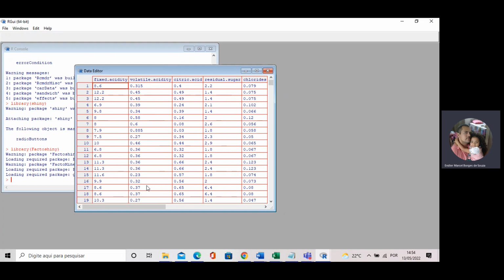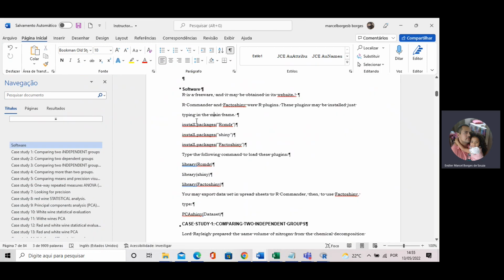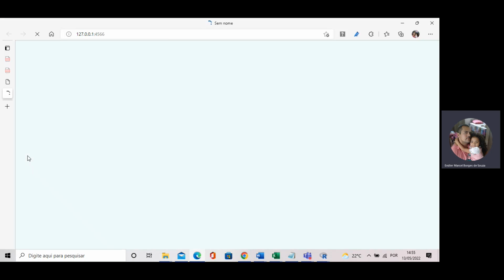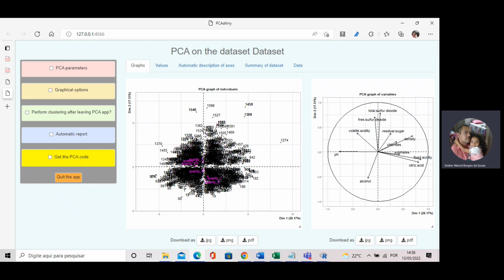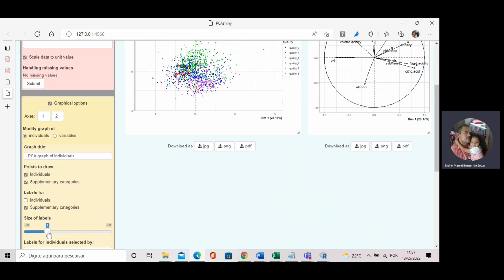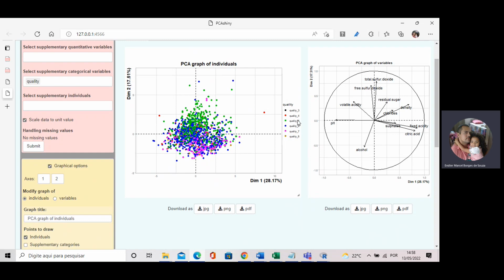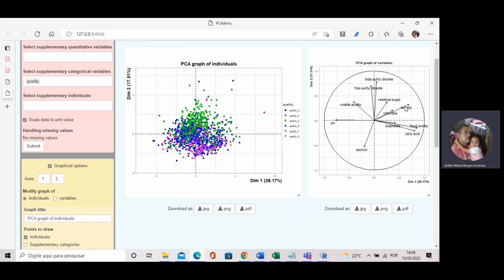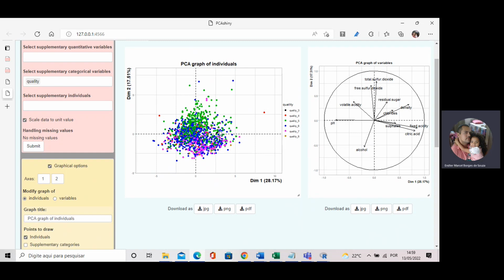Factoshiny and R Commander: Case study 9: Red wine PCA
Since wine quality cannot be attributed using just one physicochemical variable, it could be done using all the variables at the same time (PCA). Students built the loading and the score plot using Factoshiny. They observed correlations between variables in the score plot such as the inverse correlations between alcohol content and density and the inverse correlation between pH and citric acid.
The loading plot shows variations with high impotence in the PCA model according to their color and correlations between variables. For example, as expected, fixed acidity and citric acid were inversely correlated to pH, while free sulfur and total sulfur dioxide were highly related.
In the score plot students may observe that high-quality red wines have more ethanol content and less total sulfur, and free sulfur dioxide than low-quality wines.
The primary learning objective was to demonstrate how PCA can be used to visualize a large data set. Students must recognize the most discriminating variables in the loading plot (Figure 3) and the importance of original variables in sample distribution through the score plot (Figure 4).
 As a learning model, students can use PCA to visualize the data sets. For example, they could not find any information by just looking at spreadsheet 7. However, they visualized correlations between variables in the loading plot and the relationships of each physicochemical variable with wine quality in the score pot. Additionally, students claimed that Factoshiny provided top quality images, where samples were represented in distinct colors according to their qualitative variables.